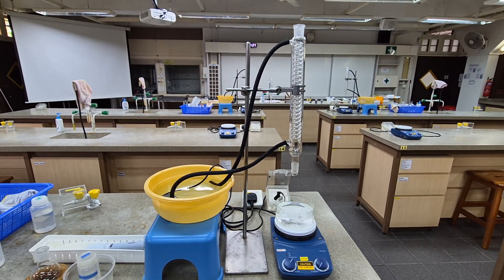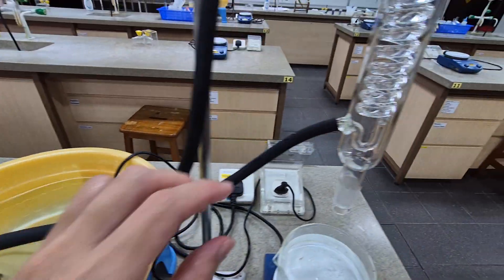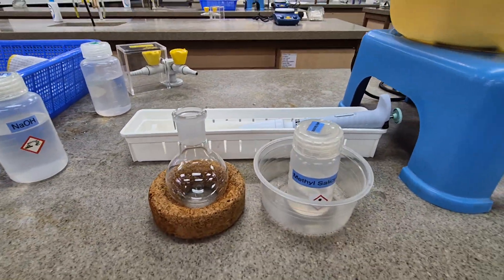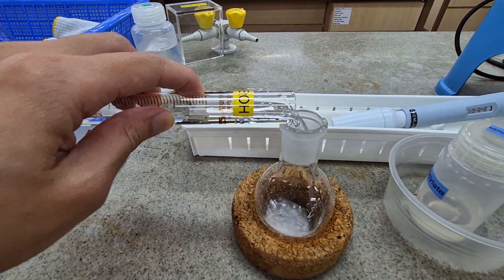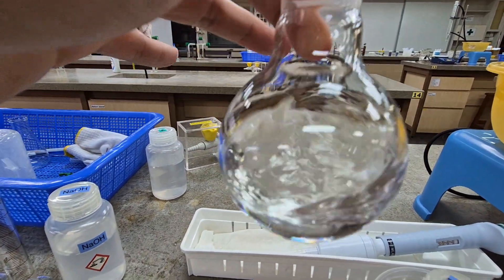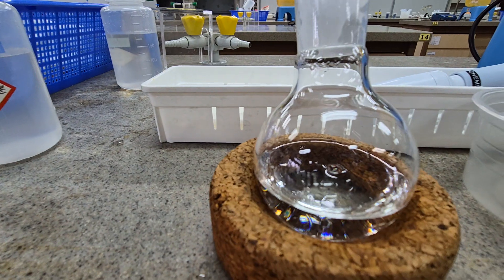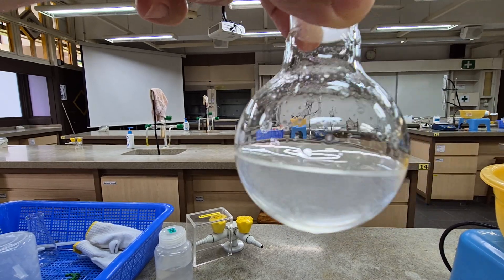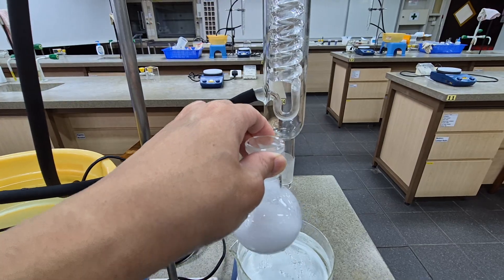[H2 Chemistry] Hydrolysis of methyl salicylate 1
🔴Organic Synthesis - Hydrolysis of methyl salicylate 1🔴

Introduction of reflux set-up & adding methyl salicylate, ethanol & NaOH into the round-bottom flask.

Question: What reaction occurs when NaOH is added into solvated methyl salicylate? What is the likely identity of the white ppt at the end of the above video? Why does the precipitate appear slowly?